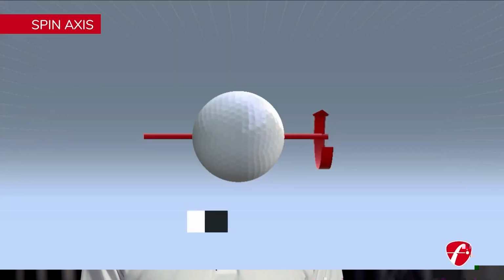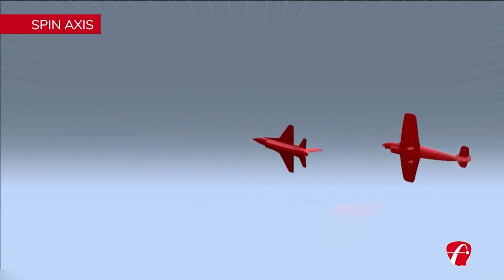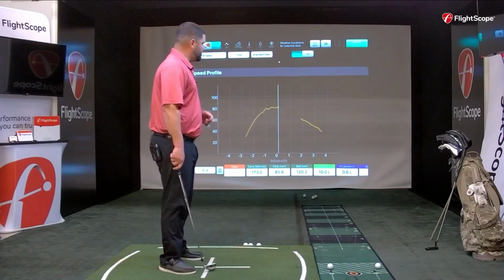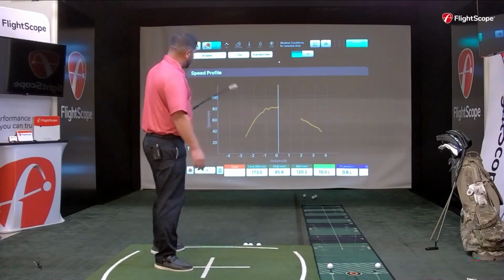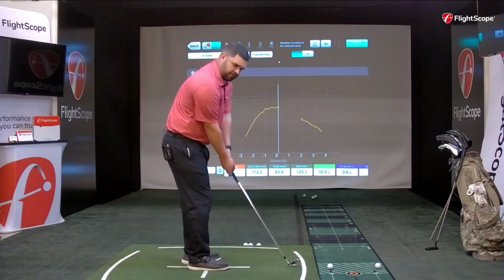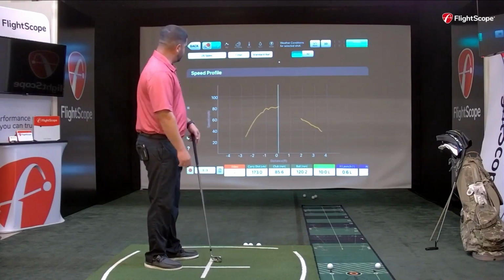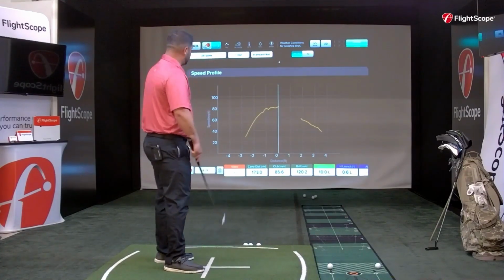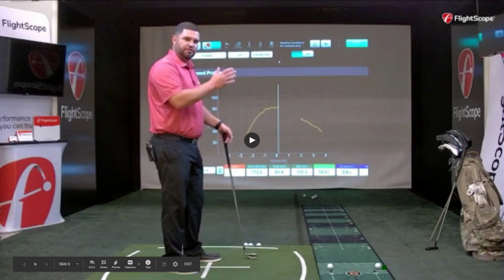FlightScope Learning Platform at the PGA Merchandise Show 2021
Par2Pro checks out FlightScope Learning Platform at the PGA Merchandise Show 2021. Overview, Demo, Cost and Q&A.

For more information on FlightScope Products, please visit our